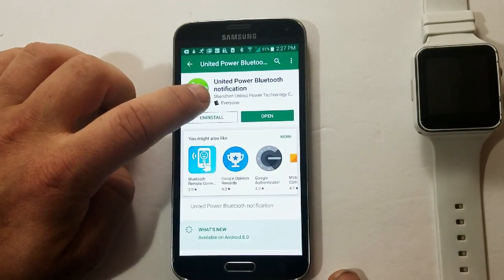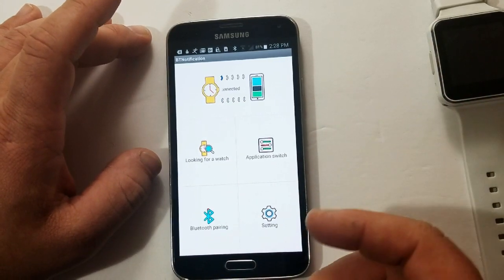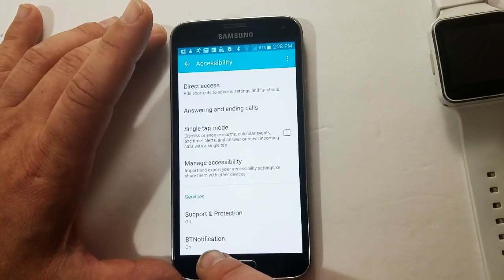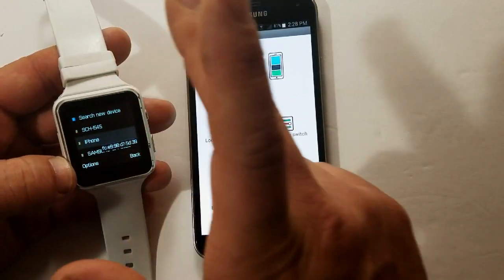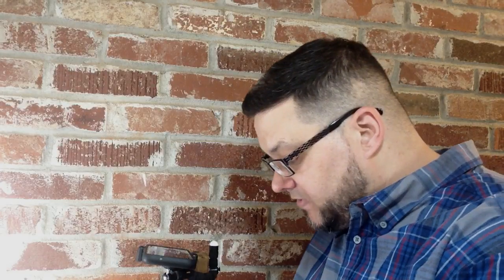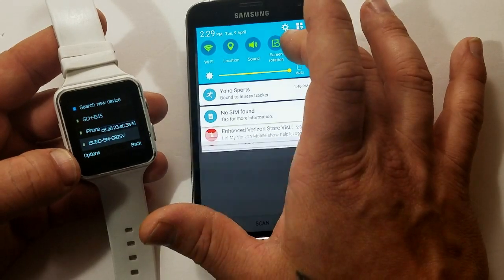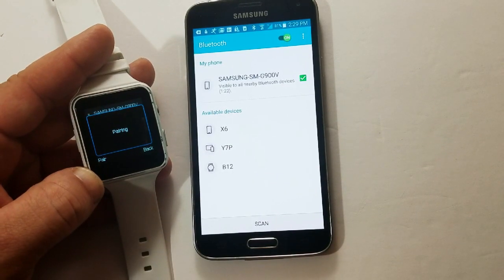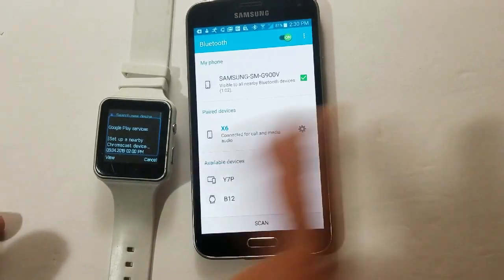X6, DZ09 Smartwatch- Another App To Use!??! "Yes" I'll show you how.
X6-DZ09, Troubleshooting - New app update

    There is a app update to the BT notification app. the app is now called “United Power Bluetooth Notification”The only thing that has changed without that I can tell is the name of it.If you're watching this more than likely you have watched my other video showing you the steps it takes to connect your dz09 or your X6 smartwatch to your phone for the first time. in this case everything is the same except the app that you need to download. hope this helped out and if it doesn't or if you have anymore questions leave them in the comments section are contact me through other means which I'll leave the links down below.

Doug Quarles